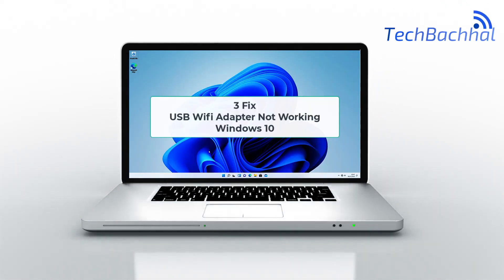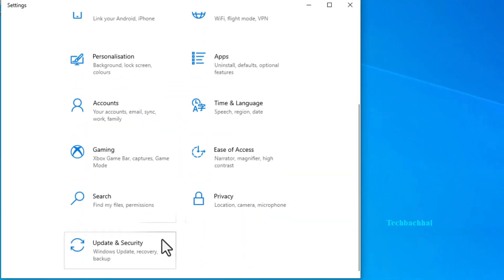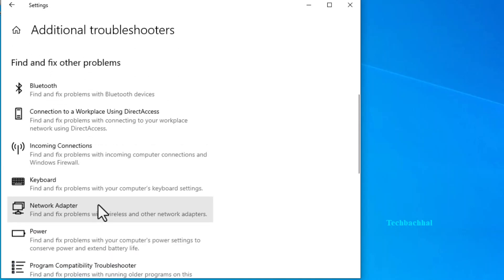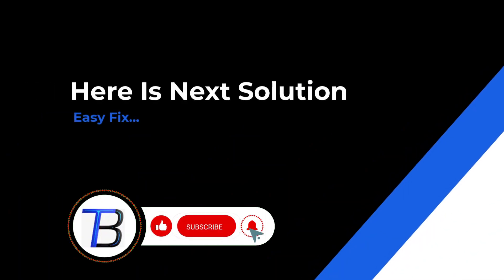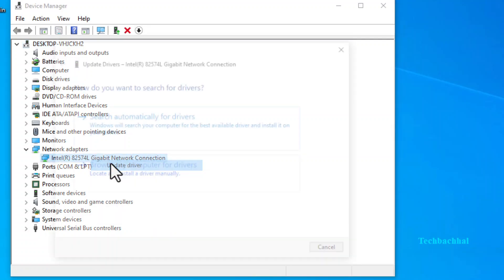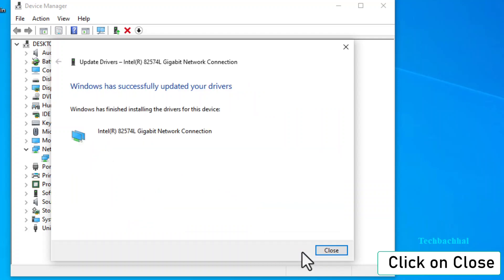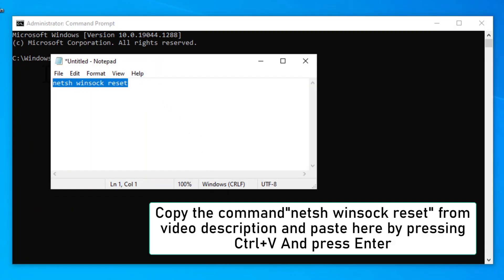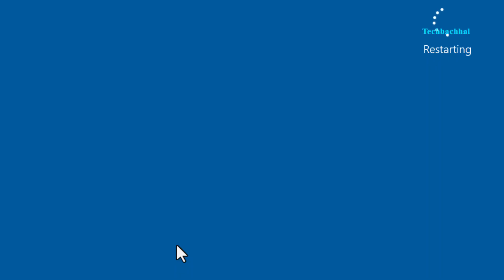USB Wifi Adapter For PC Not Working - 3 Fix Windows 11 Laptop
USB Wifi Adapter For PC Not Working? Struggling with a sluggish or unresponsive PC? Our quick and straightforward video tutorial shows you the simplest trick in the book to freshen up your system: how to properly restart your PC via the Windows Start menu. This method ensures a clean slate for your operating system, potentially resolving minor glitches and performance hitches without delving into complex troubleshooting. Perfect for beginners or anyone in need of a quick fix, this video guides you step-by-step on how to effectively restart your computer, ensuring a smoother, more reliable performance. Whether you're looking to solve a specific issue or just aiming to refresh your system, our tutorial provides the insights you need.

00:00 Intro
00:14 Troubleshoot Network adapter
01:16 update driver
02:06 Network Reset
02:51 Outro

Command: netsh winsock reset